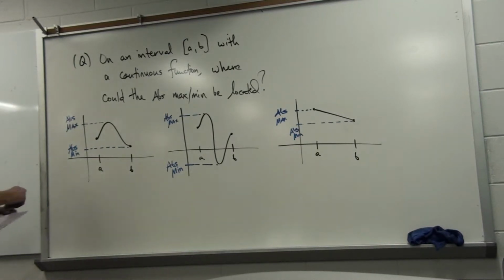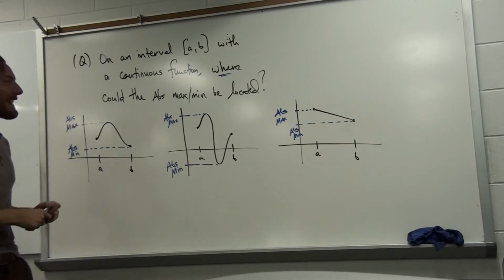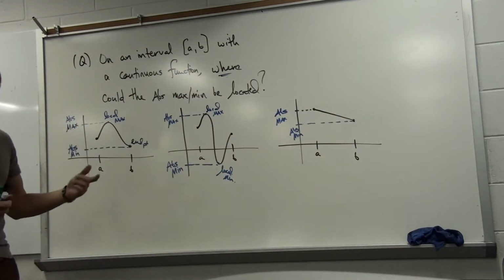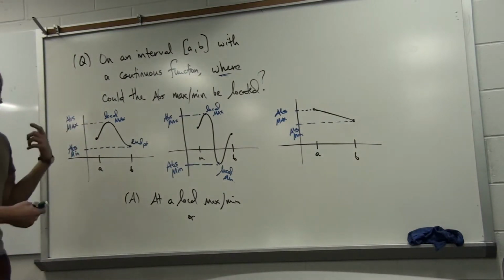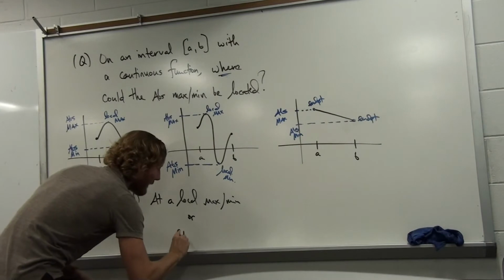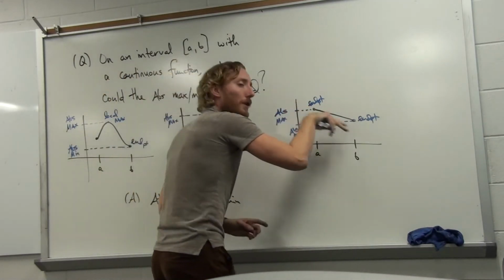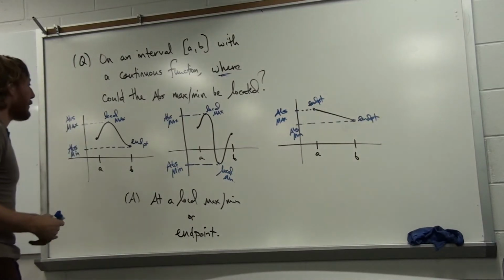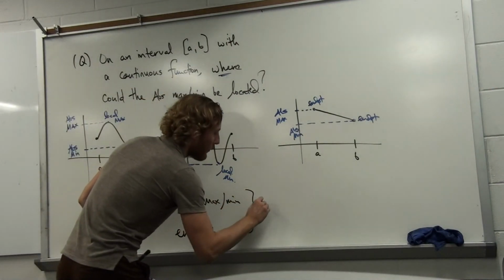Man/Min - Finding Absolute Max & Min